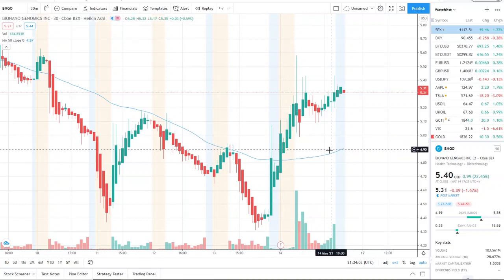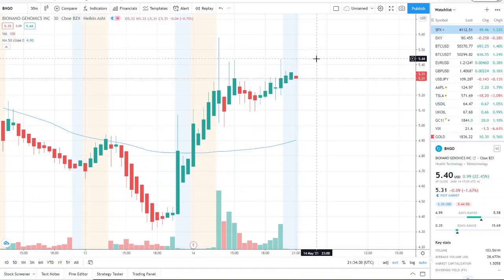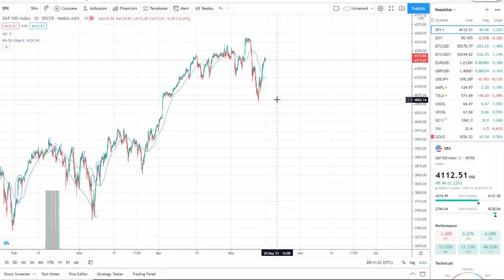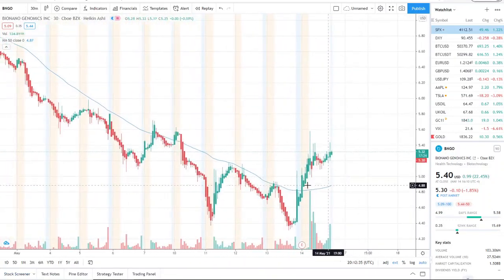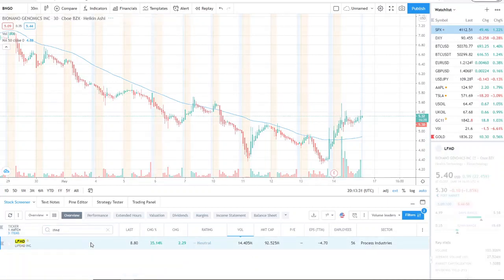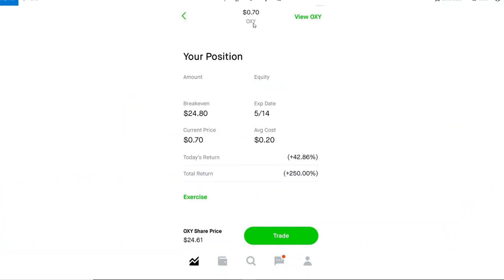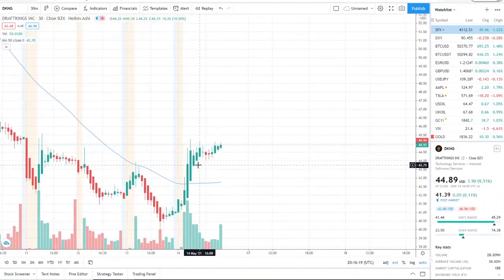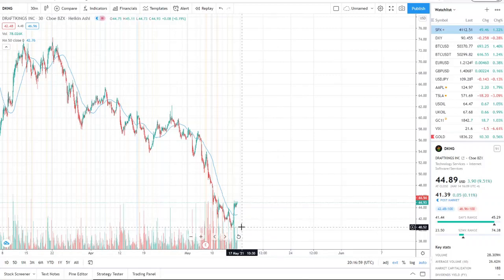BIONANO GENOMICS INC BNGO STOCK CHART ANALYSIS|ARK GOING TO BUY? SAPHYR TECHNOLOGY ONLY OF ITS KIND!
If you want to know the recent BNGO stock news and want a BNGO stock analysis and bionano genomics stock update, then you will like this video.

In this video, I go over BNGO stock today, an overview of the Bionano Genomics, a review of the BNGO financials, and key risks that I want you to be aware of. I also review the BNGO stock price chart and BNGO stock price predictions. I hope that you find this video helpful!

I will discus BNGO stock position in the charts. As well as BNGO STOCK price movement in recent days. You wont want to miss towards the end as well what CATHIE WOOD has been buying NNDM STOCK COMPETITOR. I will discuss in my next videos about NNDM STOCK. As well as SENS STOCK. I have posted a video on CTRM STOCK and ZOM STOCK. GME STOCK and AMC STOCK have been falling what to look out for. IN this video I will discuss what to be aware of the next following days and weeks. Are we truly in a Stock market crash?Or will we get through this and Stocks will run up? 🚀💰

Nano Dimensions stock is an interesting opportunity. In today's NNDM Stock Analysis at the their position, valuation & price targets.

Zomedica Truforma
ZOM Stock
ZOM truforma